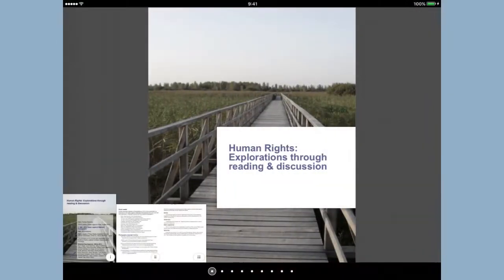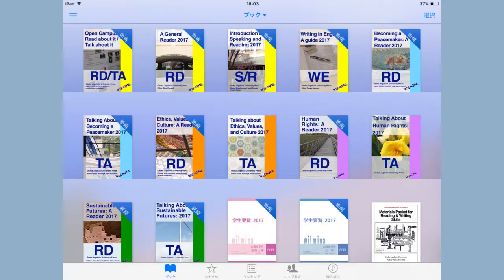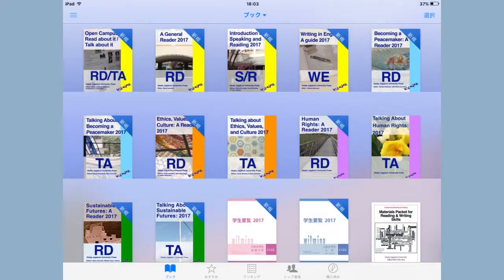Material Development at Osaka Jogakuin